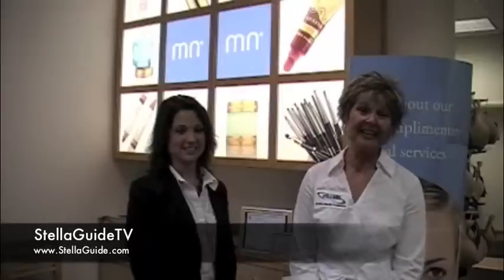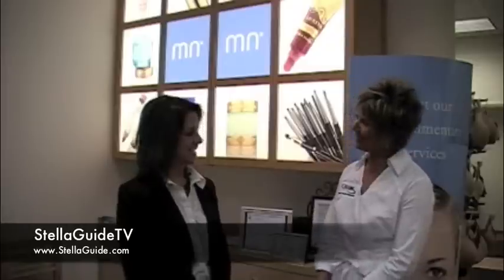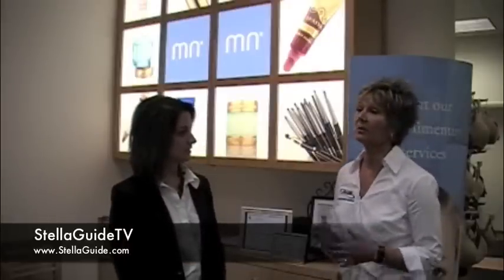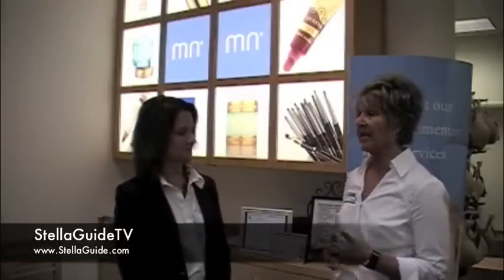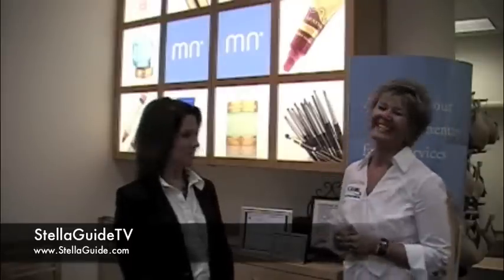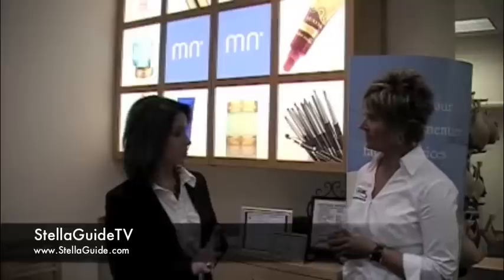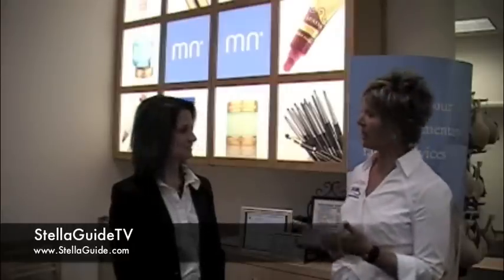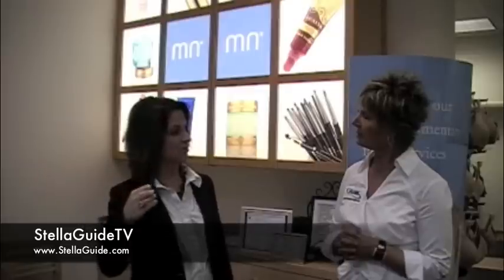Merle Norman Cosmetics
Merle Norman at Hanes Mall in Winston Salem.